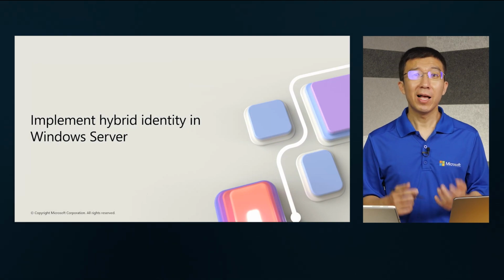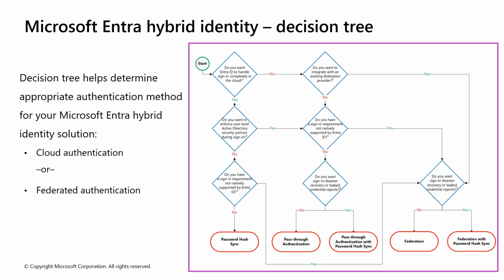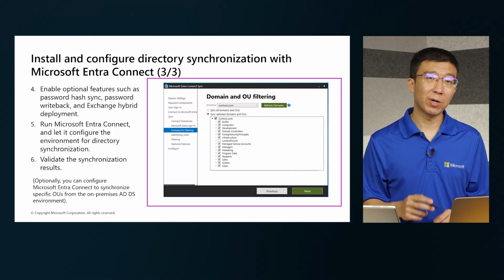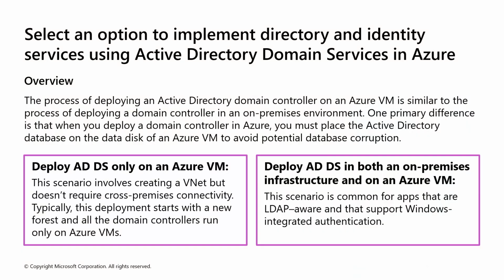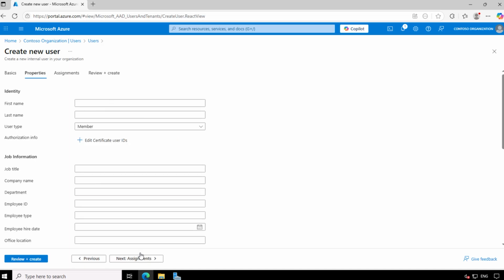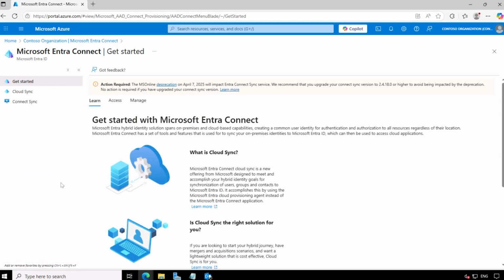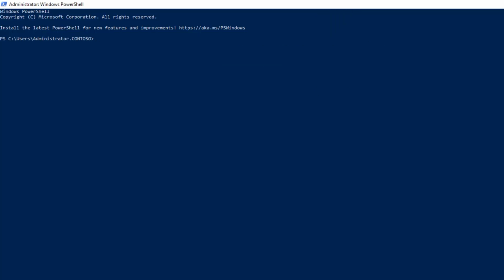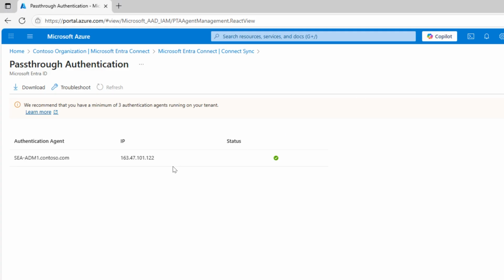Deploy and manage identity infrastructure in hybrid scenarios AZ-800 | Episode 3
Are you facing challenges integrating on-premises identity infrastructure with cloud services while maintaining security and a seamless user experience? In this video, Brian introduces hybrid identity solutions using Microsoft Entra ID, showing how to unify, secure, and simplify identity management across your organization.
You will learn:
1. Implement hybrid identity in Windows Server
2. Deploy and manage Azure IaaS Active Directory domain controllers in Azure
3. Lab – Implementing integration between AD DS and Microsoft Entra ID

Chapters:
00:00 Video introduction
01:02 Implement hybrid identity in Windows Server​
16:21 Deploy and manage Azure IaaS Active Directory domain controllers in Azure​
19:00 Lab 02 – Implementing integration between AD DS and Microsoft Entra ID